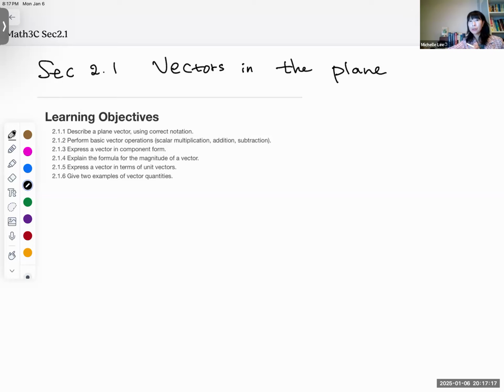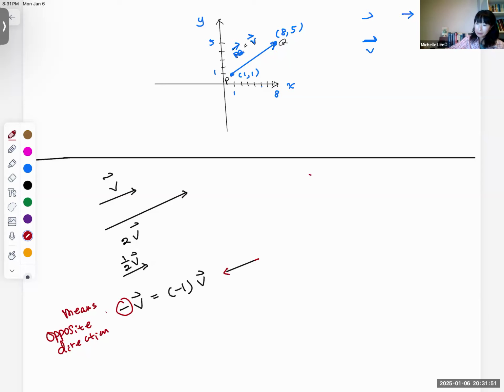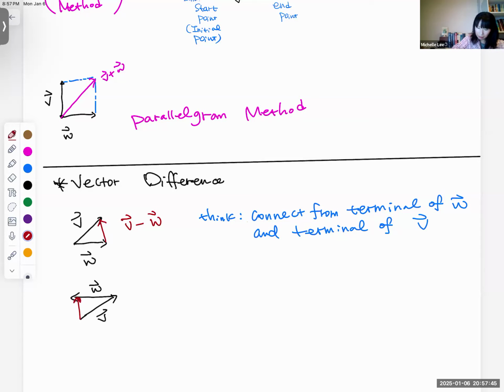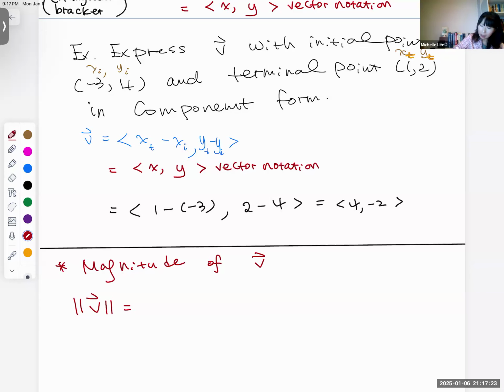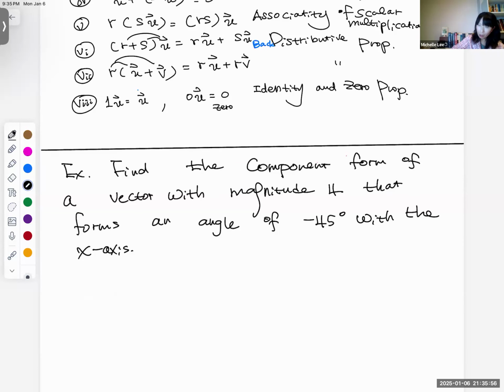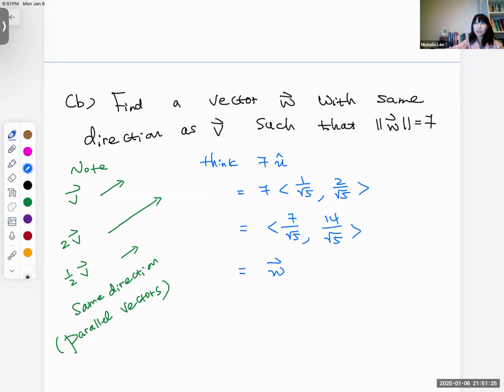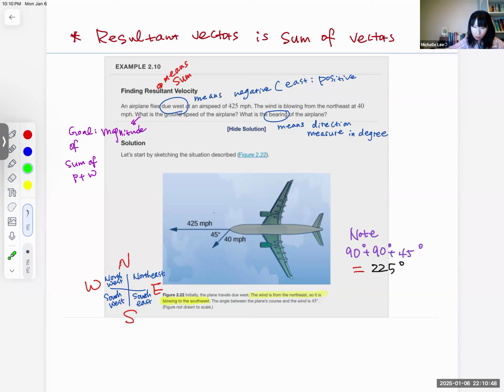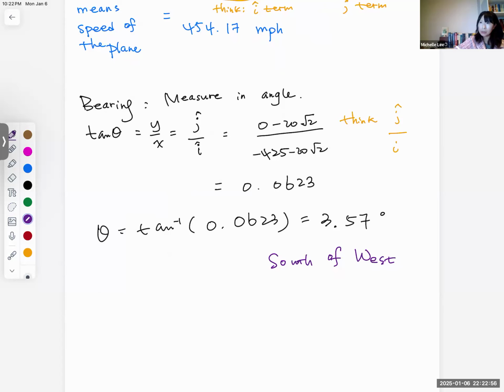Calculus3 Sec2.1 Vector in the Plane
2.1.1 Describe a plane vector, using correct notation.
2.1.2 Perform basic vector operations (scalar multiplication, addition, subtraction).
2.1.3 Express a vector in component form.
2.1.4 Explain the formula for the magnitude of a vector.
2.1.5 Express a vector in terms of unit vectors.
2.1.6 Give two examples of vector quantities.